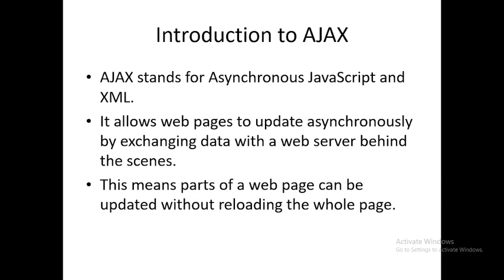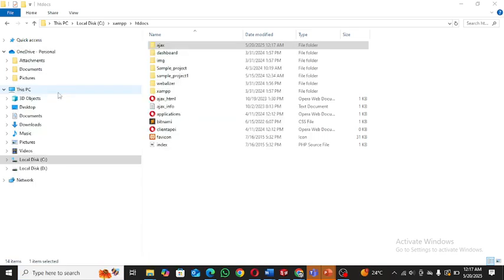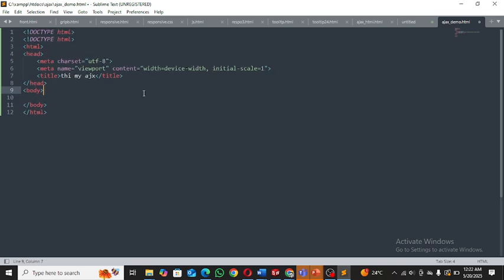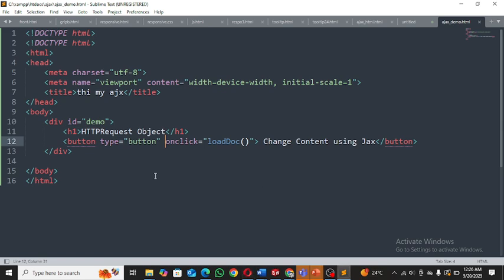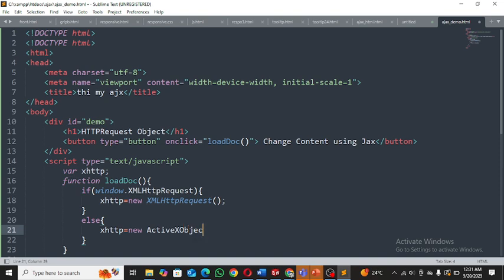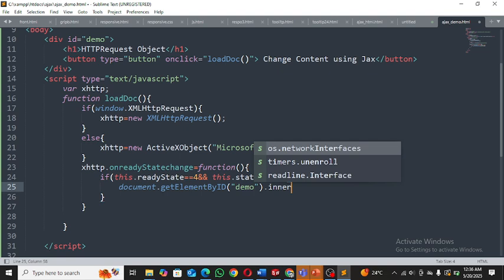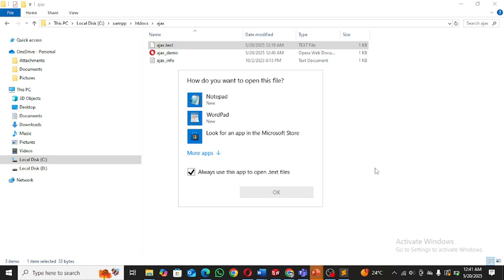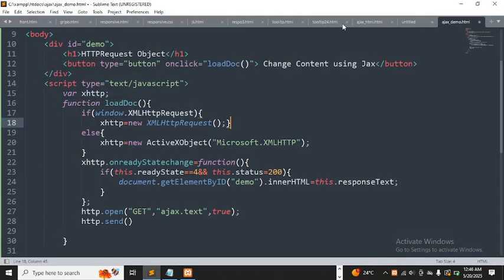AJAX Request with JavaScript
AJAX stands for Asynchronous JavaScript and XML.
It allows web pages to update asynchronously by exchanging data with a web server behind the scenes.
This means parts of a web page can be updated without reloading the whole page.